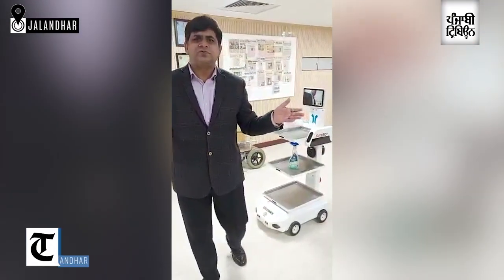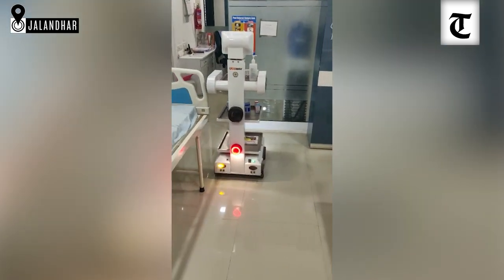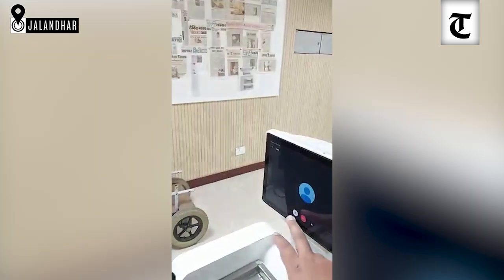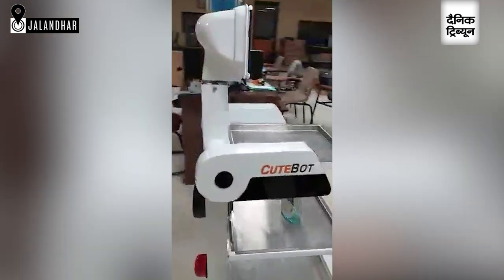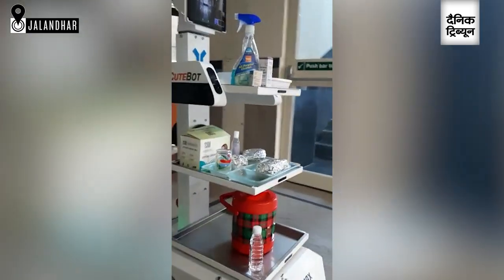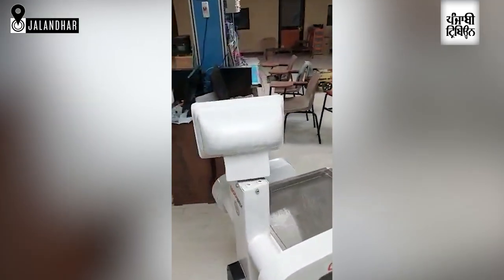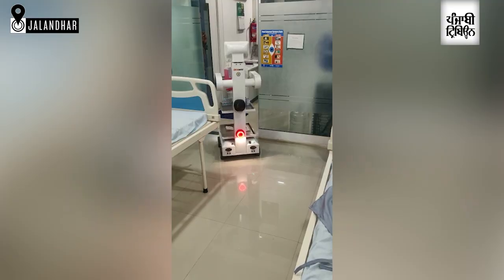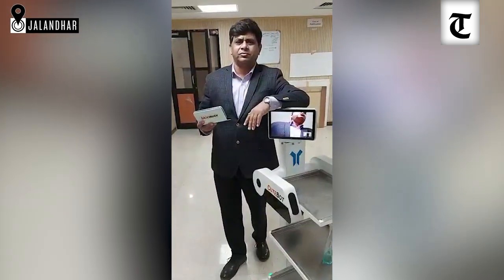NIT-Jalandhar develops mobile robot for health and security services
In its endeavour towards Atmanirbhar Bharat, Dr BR Ambedkar National Institute of Technology (NIT), has developed a multi-purpose mobile robot – Cutebot— that can help in protecting health warriors from infections as well as aid the national security agencies in surveillance.

In the health sector, doctors and medical staff can interact with patients of Covid-19 and other infectious diseases through audio-visual screen of the robot, while sitting in their own rooms as it is equipped with a camera and voice communication system. This can help in guiding patients regarding medicines and can also deliver refreshments in the isolation wards. For security personnel, it can help in surveillance and in some other required areas.